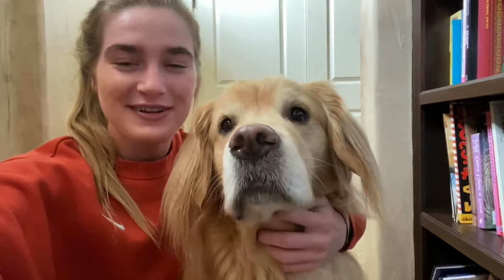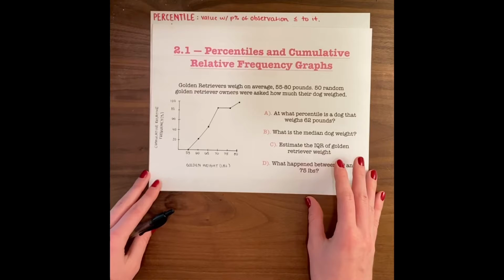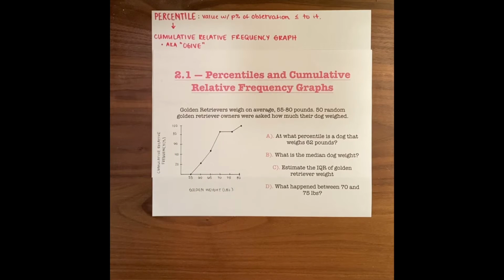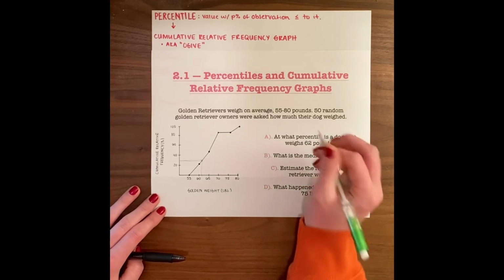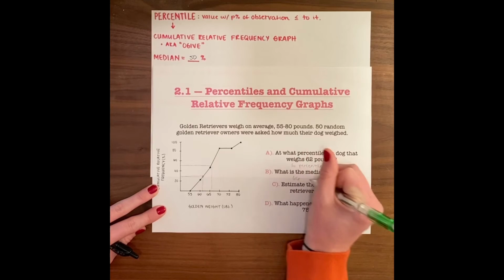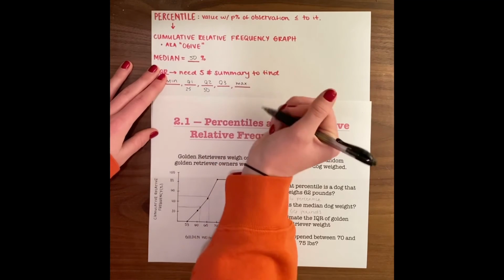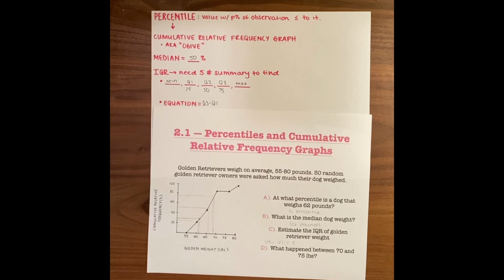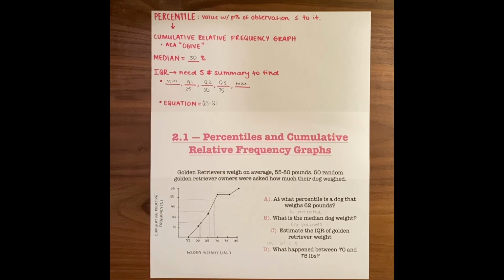Chapter 2 — Percentiles and Cumulative Relative Frequency Graphs